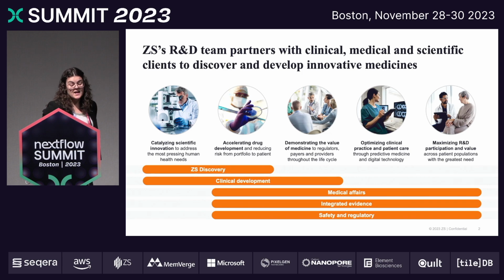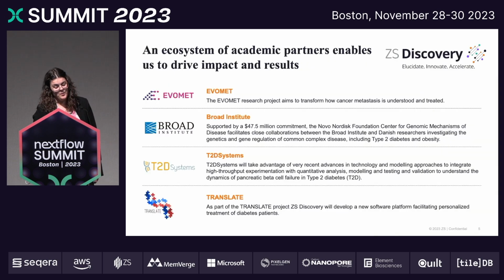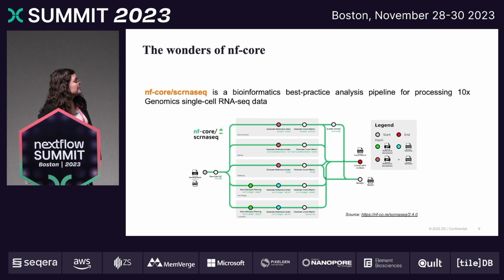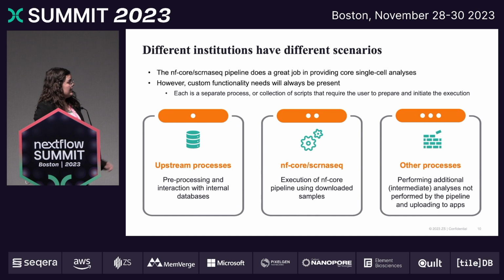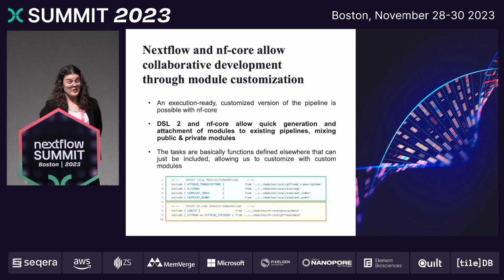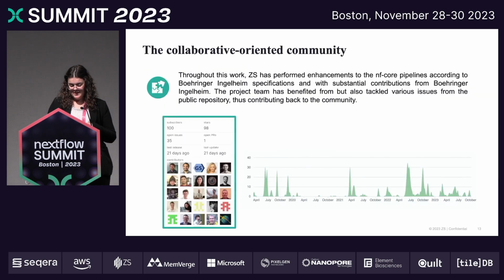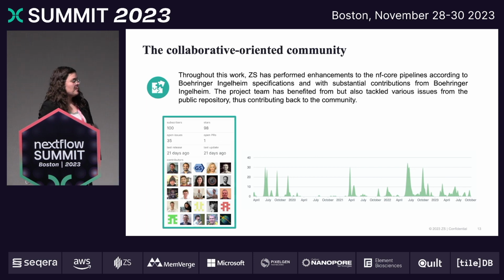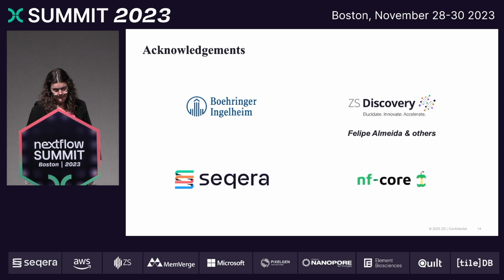Nextflow Summit Boston 2023 - Anne Bresciani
Driving discovery: contributing to the nf-core project through client collaboration.
Anne Bresciani, Senior Lead Bioinformatician at ZS.

ZS Discovery is a practice area within ZS Associates that works closely with Pharma and Biotech to advance their early R&D capabilities. In our talk, we describe how our partnership with Seqera helps us do this by leveraging Nextflow to create end-to-end data solutions to solve complex biological problems.

We will present an example of collaborative research, where we contributed to the nf-core Single-Cell RNA-seq pipeline in addition to customizing it to our client’s needs. As part of this effort, we developed client-specific modules and infrastructure connections, while contributing to bug fixes and enhancements to the nf-core public repository.